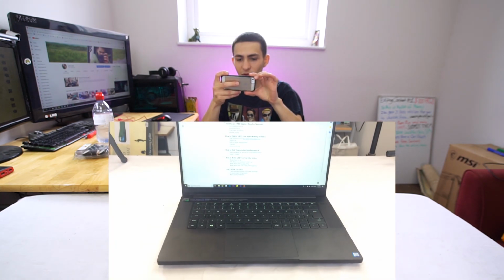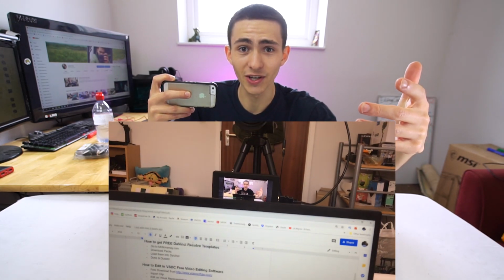How to Build a SET for YouTube Videos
How to Build a SET for YouTube Videos | Jack Cole
Get at me on Social Media @ItsJackCole

In today's video we're discussing building a YouTube set for your videos and what has gone into MY YT Set. This video will be very helpful for aspiring and beginner youtubers and learning how to build up a mini set over time.

Products Mentioned:
Blixxo Clip on Mic
Fifine Condensor Mic
Rode VideoMic